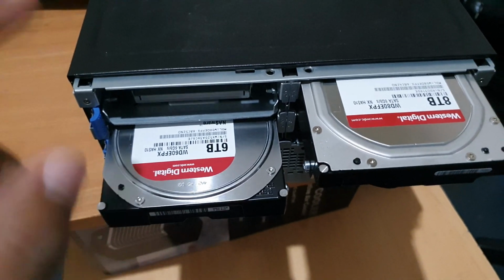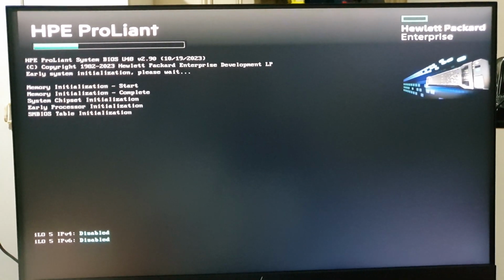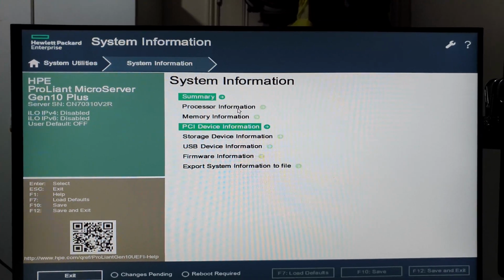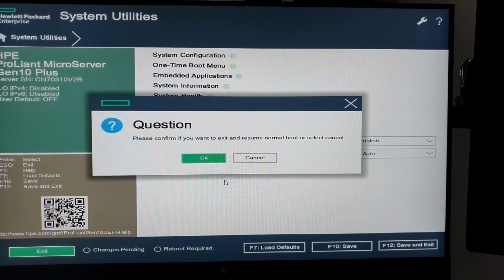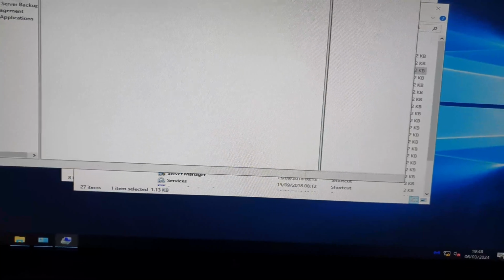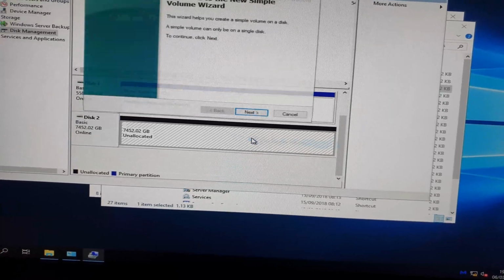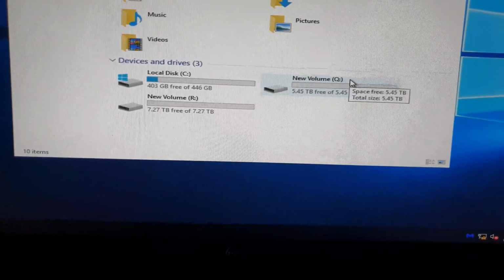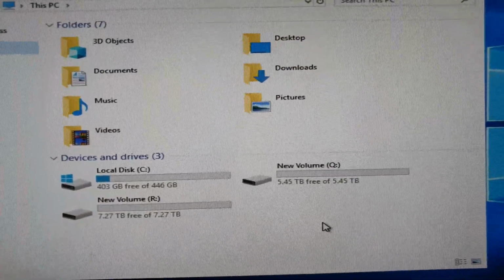Can you put more than 4TB HDD in HPE ProLiant MicroServer Gen10 plus?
The question for many years.
Can you put more than 4TB in HPE ProLiant MicroServer Gen10 plus?
HP stated that you can only support 4TB Maximum. However I can use 6TB and 8TB Western Digital Red NAS Hard Drive in the MicroServer Gen10 plus. This will be based on v1.
Sorry about the footage as the capture card did not work so I my phone instead when recording.